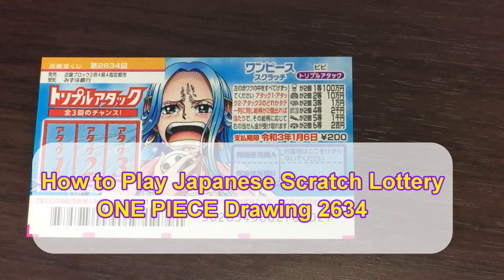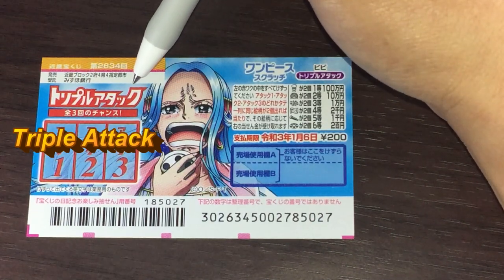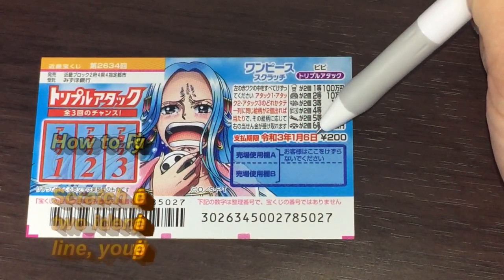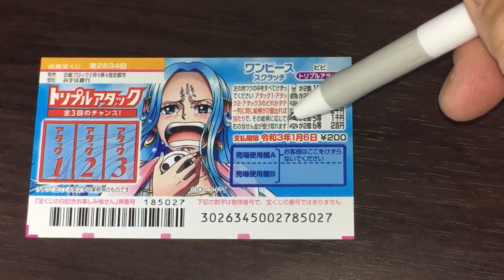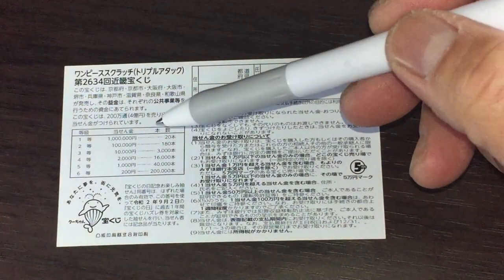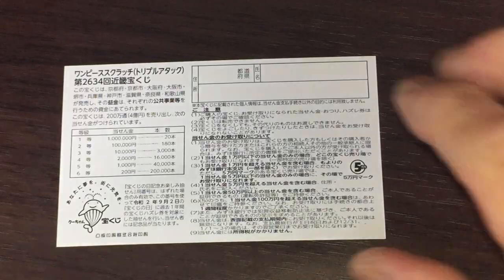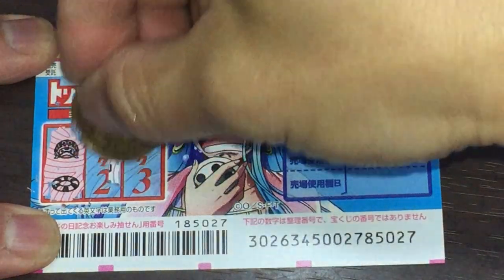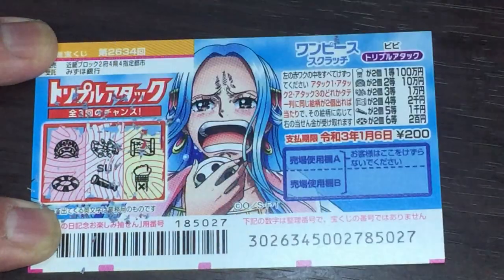How to Play Japanese Scratch Lottery One Piece Triple Attack drawing 2634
Hi everyone!  I bought a new scratch ticket called ONE PIECE drawing 2634.
The top prize is 100万＝1 Million YEN.  A ticket costs 200 YEN.  You need to uncover two identical pictures in order to win the corresponding prize.

Bingo 5,

Japan Lotto,

Japan sightseeing,

JAPAN,

Japanese banking,

Japanese culture,

Japanese language,

Japanese,

Japanican,

lottery,

takarakuji,

Tokyo,

visit Japan,